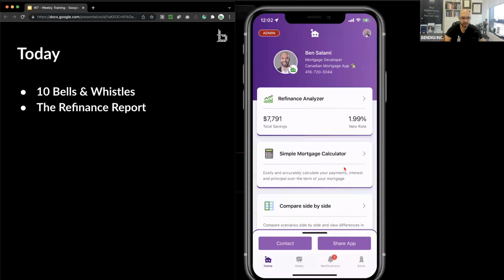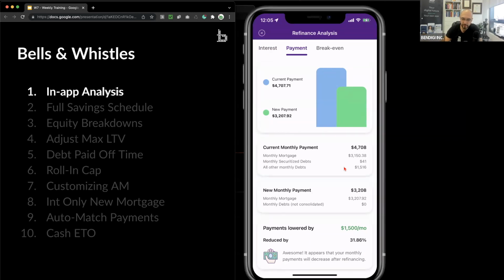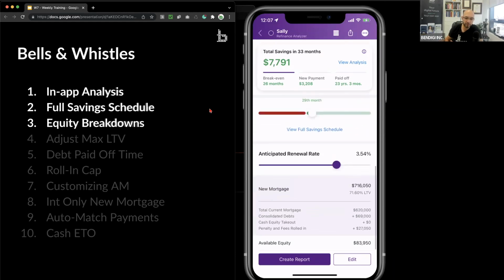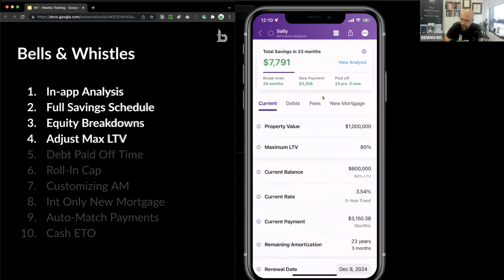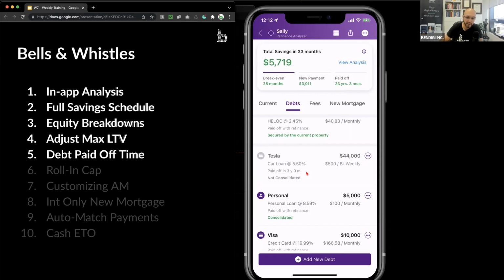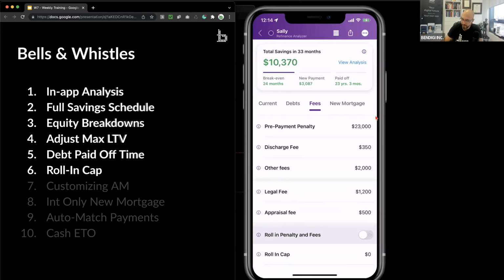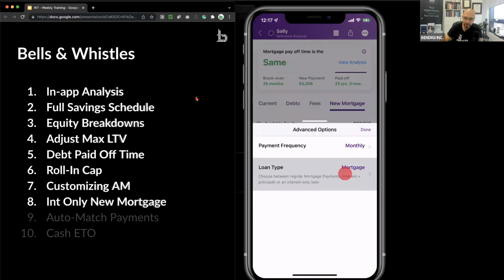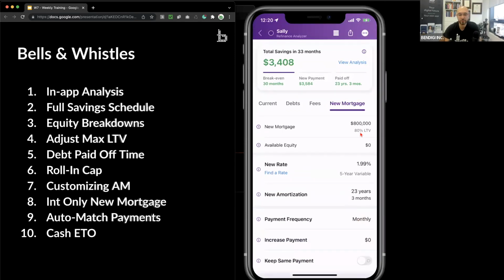W7.1 - Refinance Analyzer - Bells & Whistles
In this video, we dive into the hidden gems of the Refinance Analyzer—features designed to make your life easier and your deals more effective. These "bells and whistles" go beyond the basics, offering you tools to impress clients and close deals like never before.

Here's what we'll cover:
✅ In-App Analysis – Generate mini-reports and share quick insights with clients instantly.
✅ Full Savings Schedule – Understand savings timelines with detailed breakdowns.
✅ Equity Breakdown & LTV Adjustments – Manage equity and fine-tune your loan-to-value settings effortlessly.
✅ Debt Consolidation Insights – Analyze payoff times and streamline debts into a refinance.
✅ Custom Amortization – Tailor mortgage terms to suit client goals.
✅ Interest-Only Mortgages – Offer flexible payment options for unique situations.
✅ Auto-Match Payments – Optimize extra payments for faster savings.
✅ Cash Equity Takeout – Maximize equity for client needs with ease.

Lastly, we showcase the Final Refinance Report—a powerful tool that has helped brokers win countless deals.

Whether you’re a seasoned mortgage professional or just exploring refinancing options, this guide is packed with value. Watch now and see how these tools can transform your refinancing strategy!

📢 Share your favorite feature in the comments below!